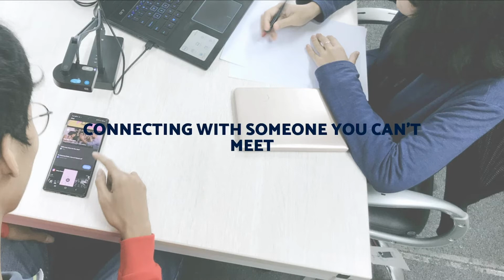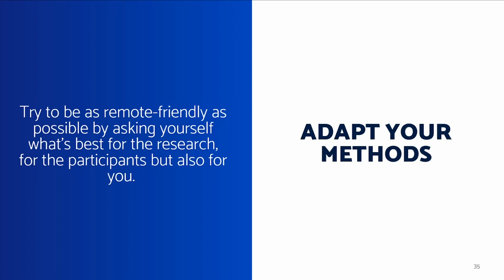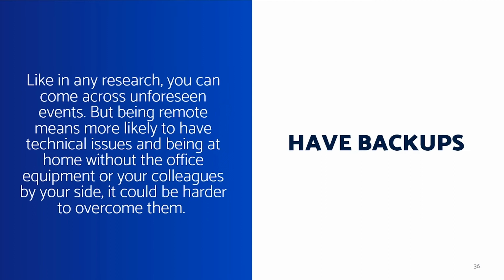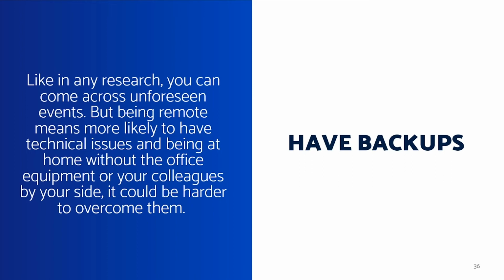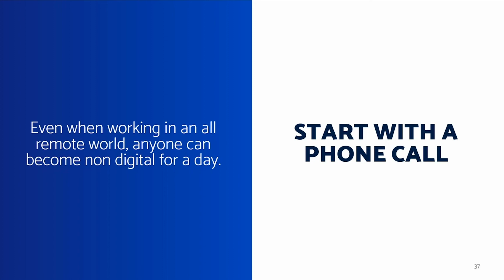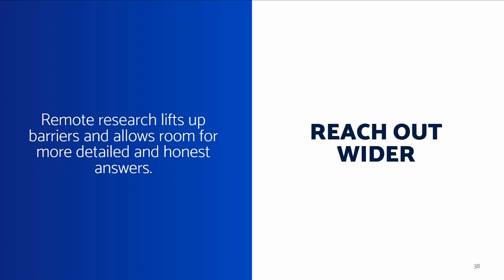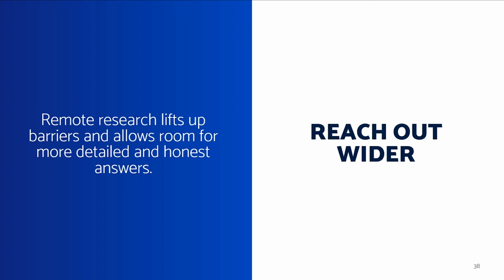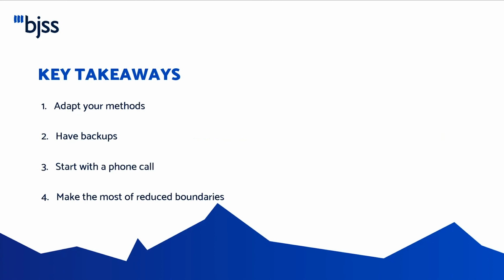Remote Team Working Webinar | Remote user research. How can you build a connection at a distance?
Last week BJSS hosted a 'Remote Team Working Webinar, for a UK government department. Franki discussed carrying out remote user research and how you can build a connection in these unprecedented times.